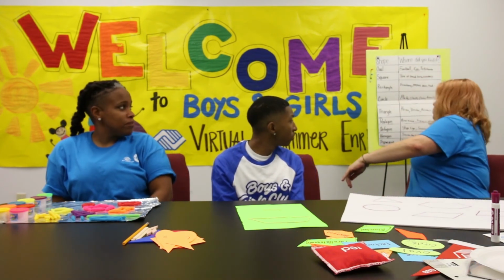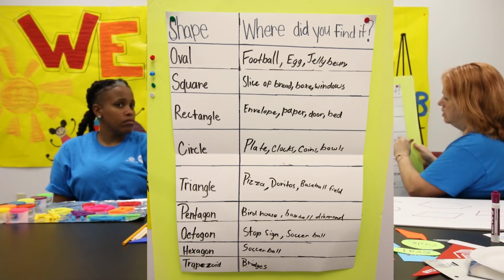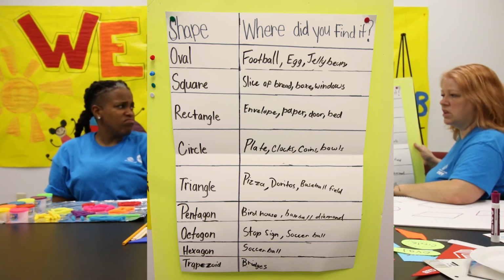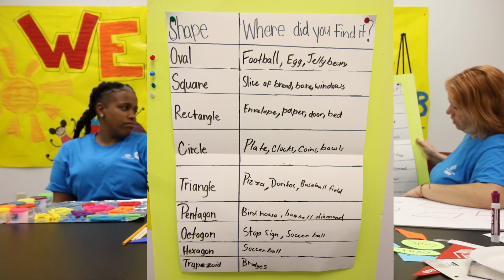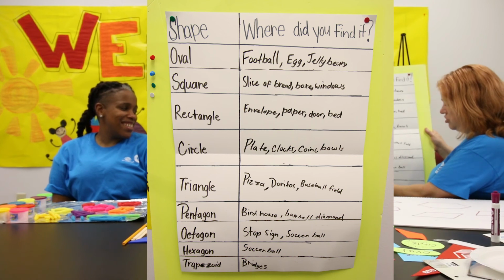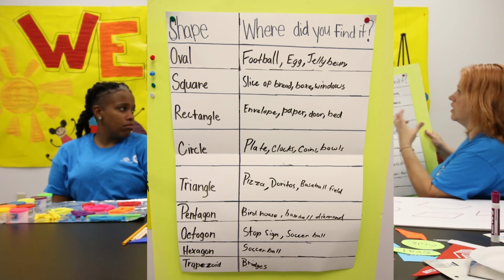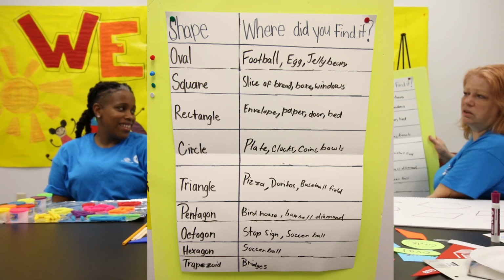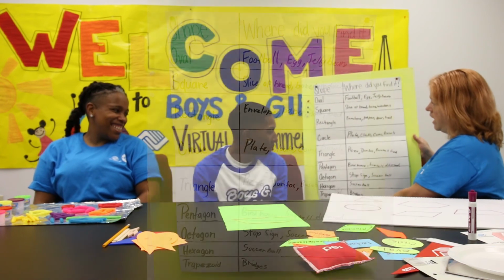Brain Gain K 2 Finding and Making Shapes